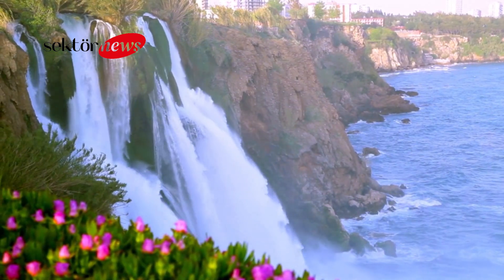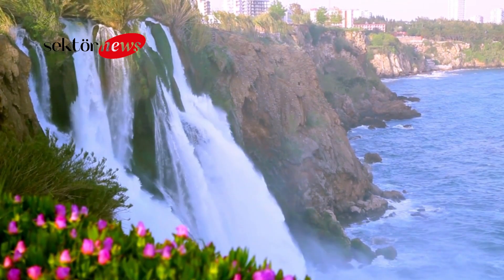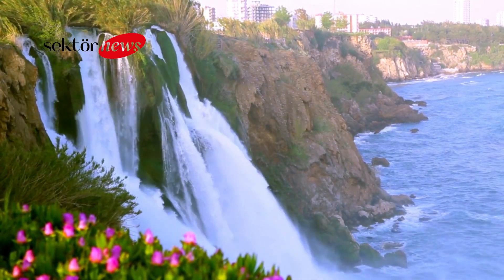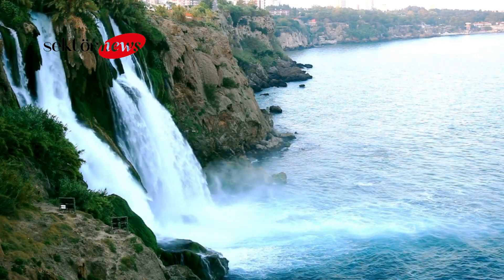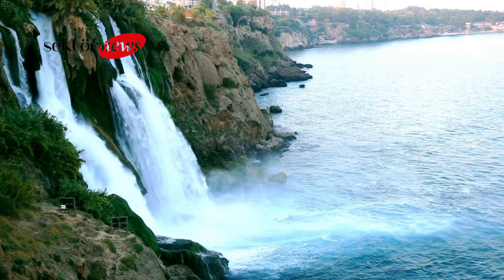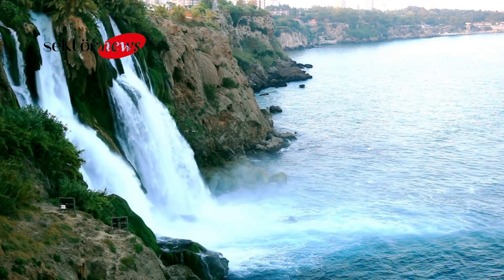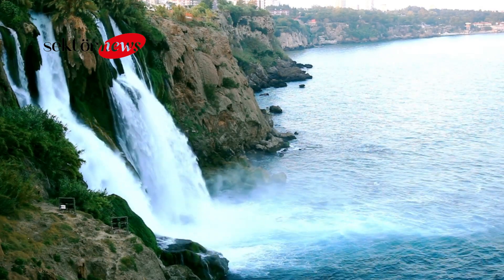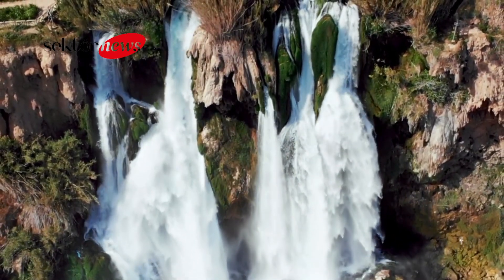Antalya duden waterfall must see places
Antalya Duden Waterfall is one of the most stunning natural wonders in Turkey. Located in the heart of Antalya, the waterfall is a must-see destination for nature lovers and outdoor enthusiasts. The waterfall is actually made up of two separate falls, the Upper Duden Waterfall and the Lower Duden Waterfall, each with its own unique beauty.

The Upper Duden Waterfall is the smaller of the two, but still impressive in its own right. Here, visitors can walk along a narrow pathway that leads to the top of the waterfall and enjoy breathtaking views of the surrounding countryside.

The Lower Duden Waterfall, on the other hand, is a more dramatic and larger waterfall, which drops from a height of over 20 meters into the Mediterranean Sea. Visitors can take a boat tour from the nearby marina to get up close and personal with the cascading water, or walk along the waterfront promenade to view the waterfall from a distance.

Aside from the waterfalls, the Duden Park surrounding the waterfalls is also worth a visit. The park is a popular picnic spot for locals and tourists alike, and features beautiful gardens, walking paths, and a variety of outdoor activities such as zip-lining and rock climbing.

Overall, the Antalya Duden Waterfall is a must-see destination for anyone visiting the Antalya region. With its stunning natural beauty and range of outdoor activities, it's the perfect place to spend a day exploring the great outdoors.